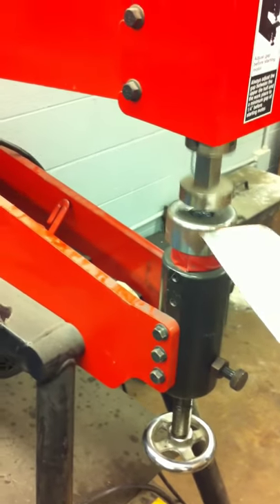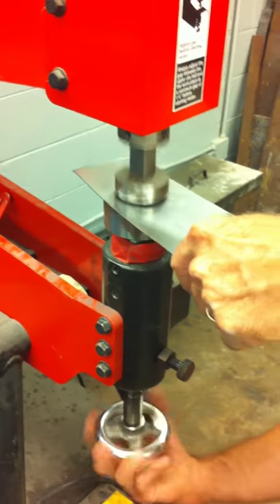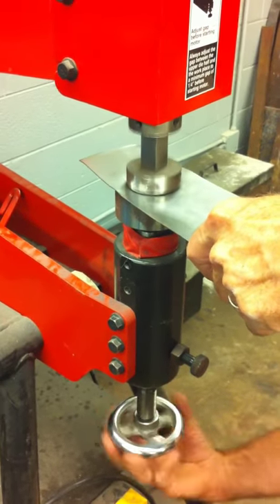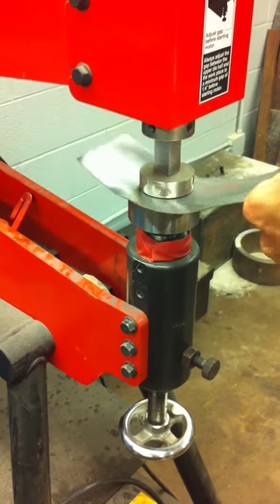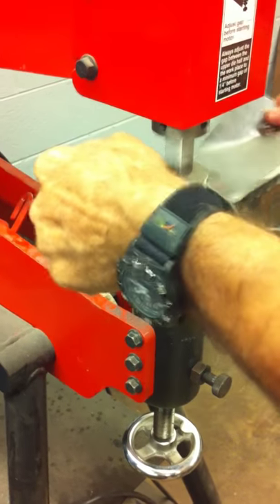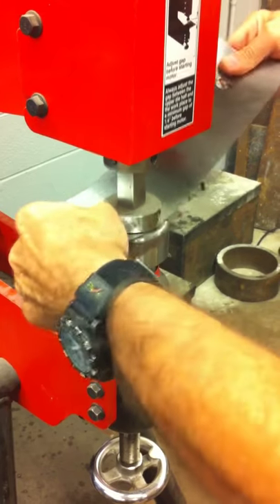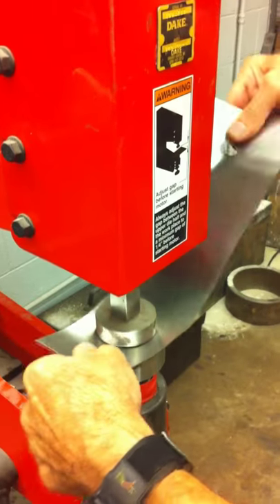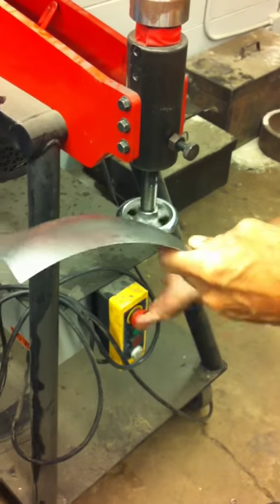Dake Power Hammer Demo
This is a short demo of a machine tool for shaping sheet metal.  I shot it at the Columbus Metal and Wood Shop at the School of the Chicago Institute for Art.   David Nelson who runs the shop is giving the demo. -- Dale Dougherty